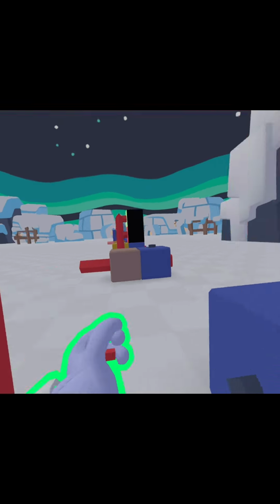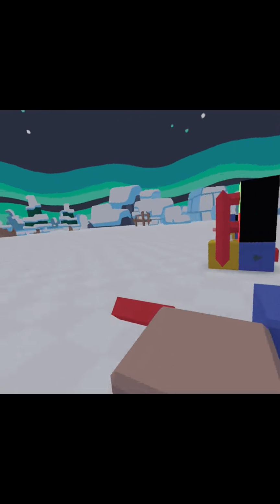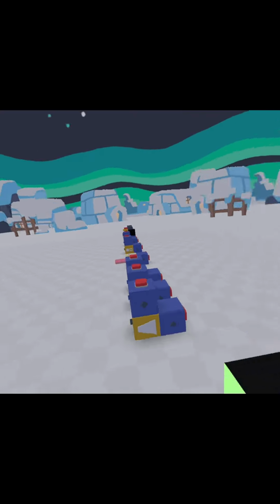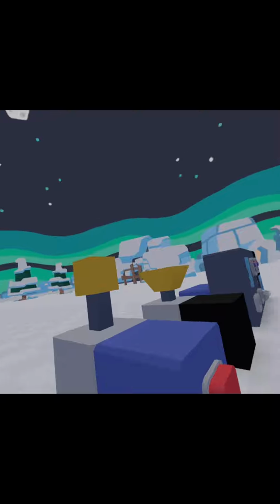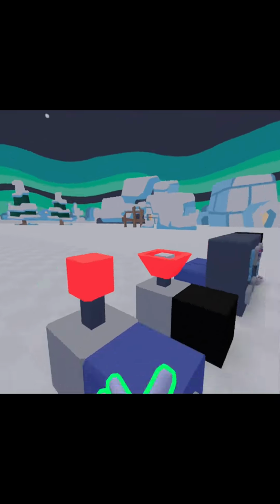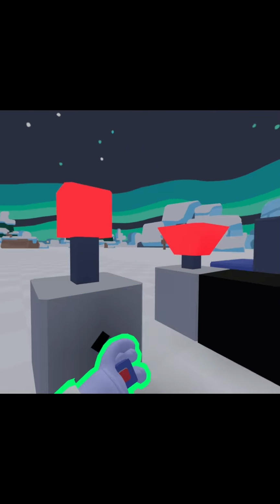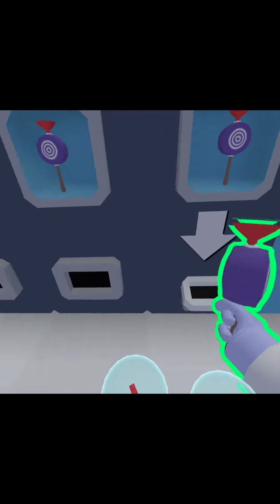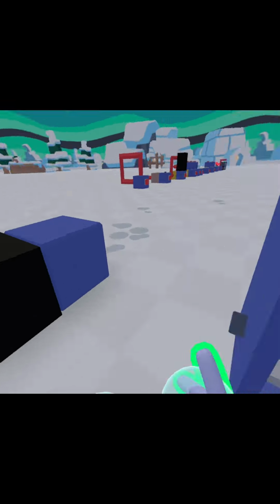Yeeps Redstone 101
Yeeps Wiring Tutorial for beginners.